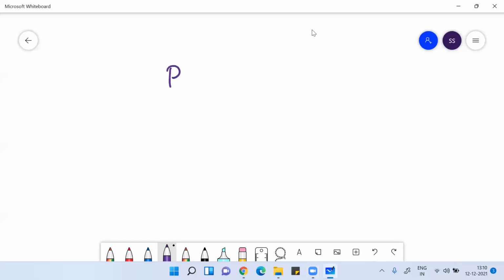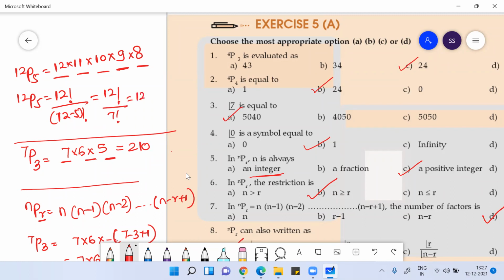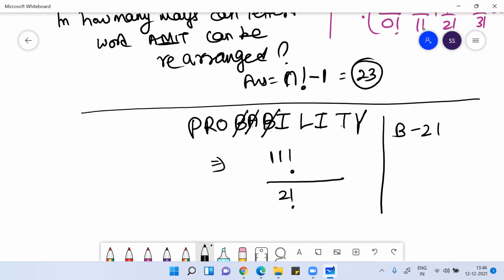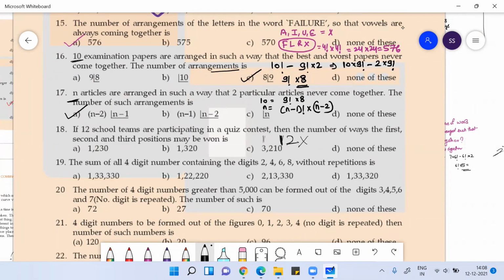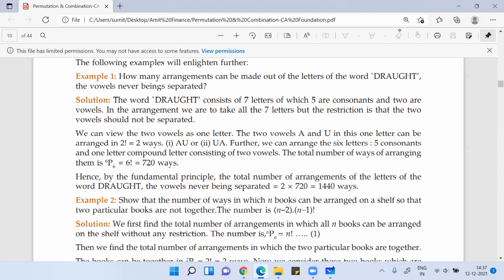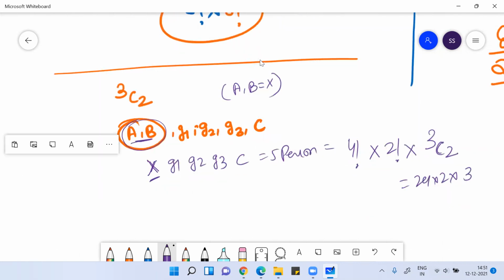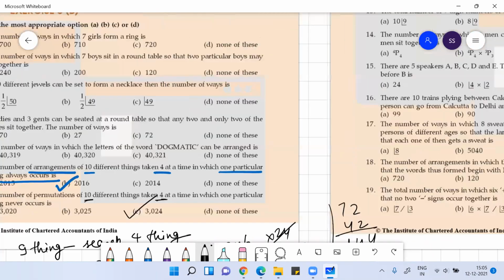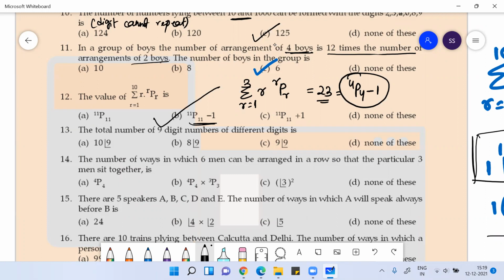Permutation & Combination CA Foundation Class 01